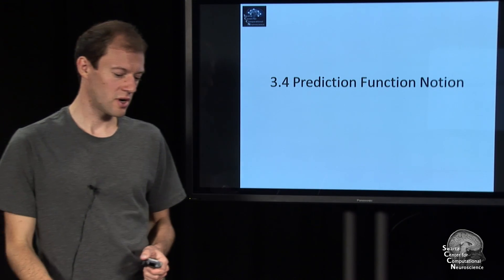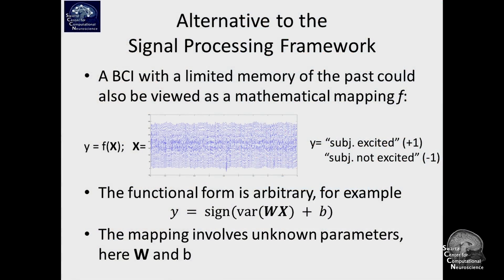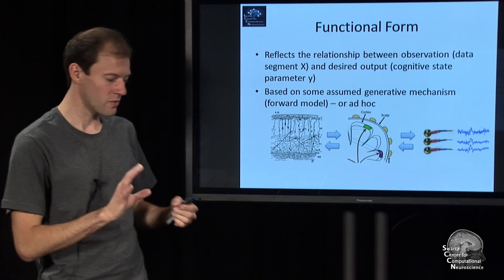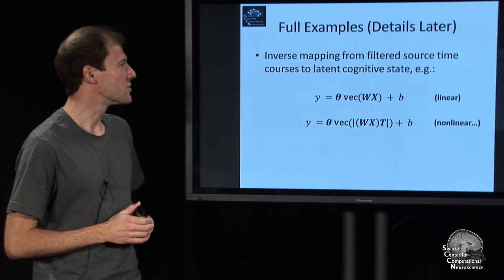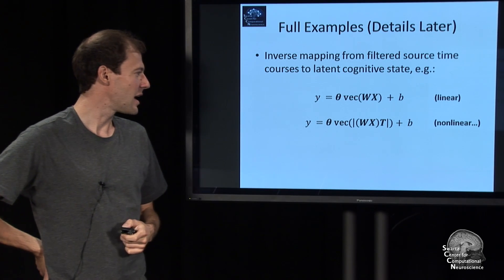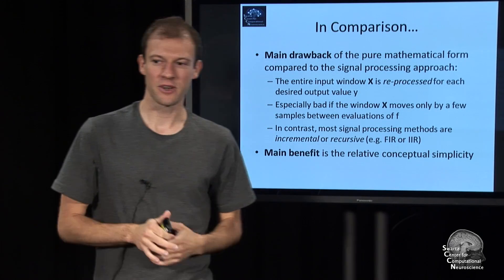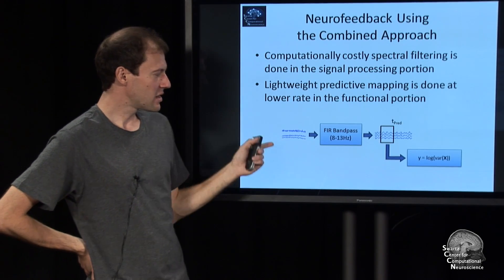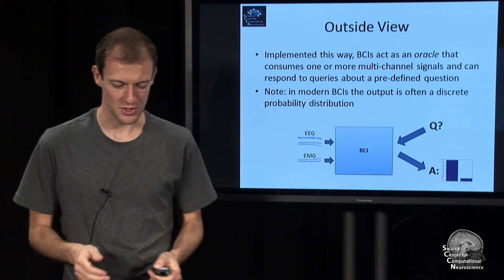Lecture 3.4 Prediction Function Notion